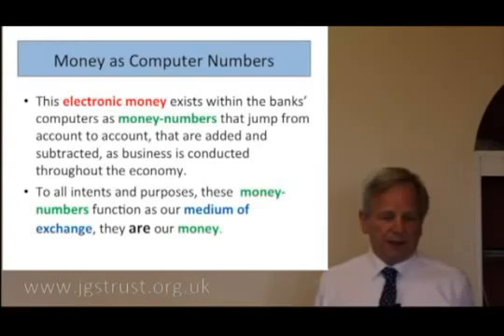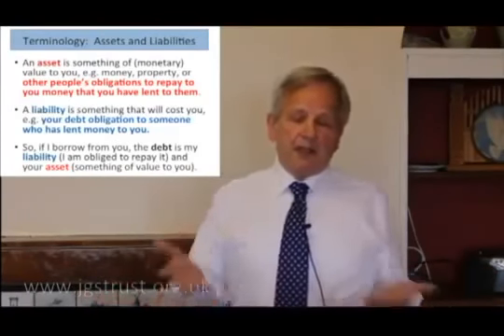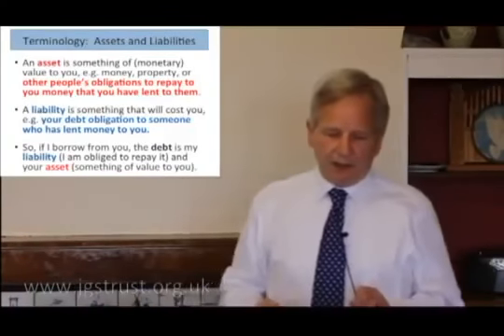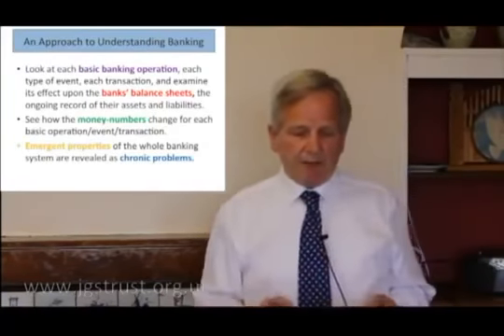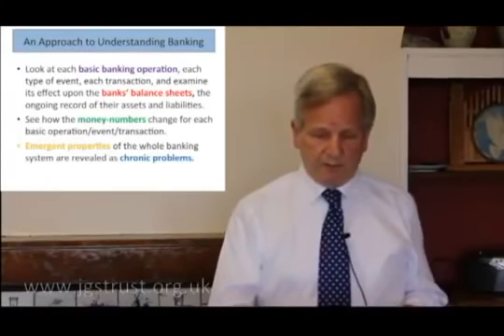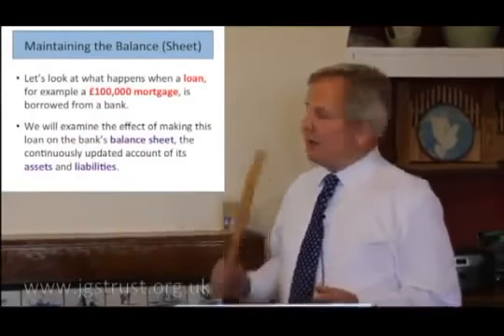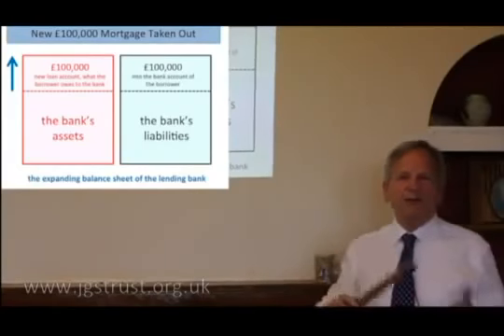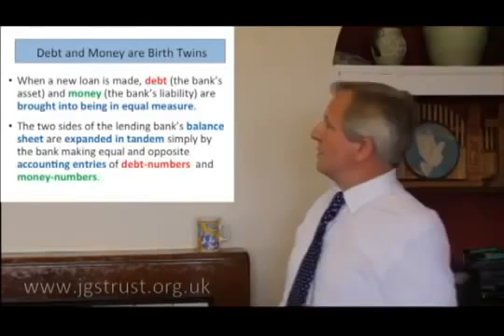MMM unfair financial world order